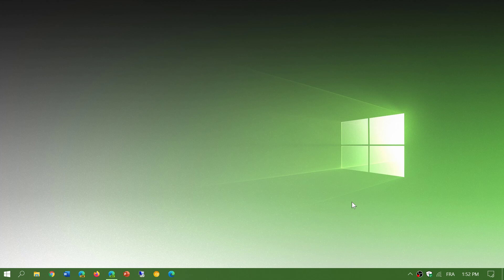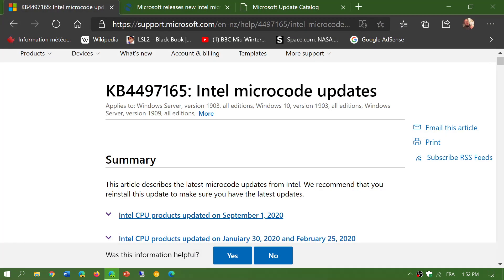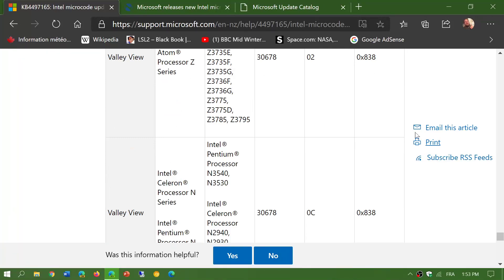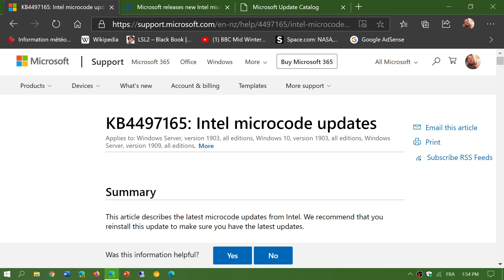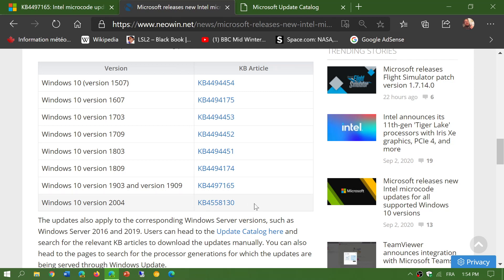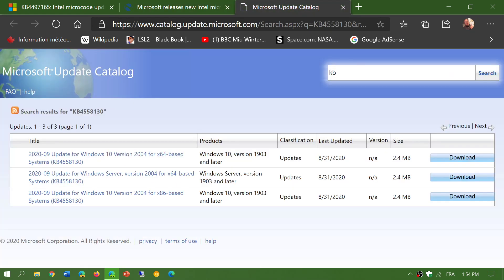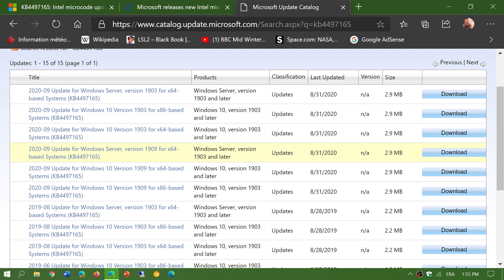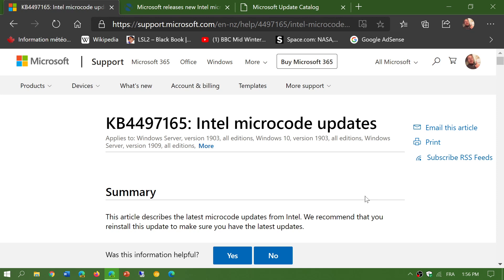Intel Microsoft Code update manual download and CPU list September 3rd 2020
List of CPUs affected